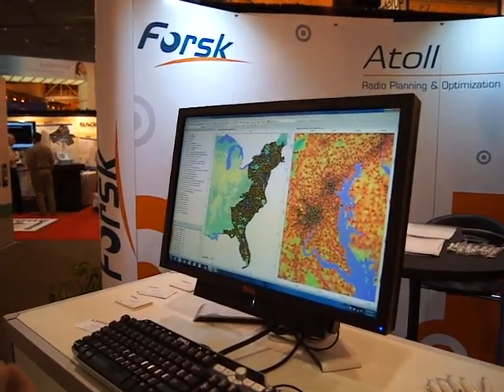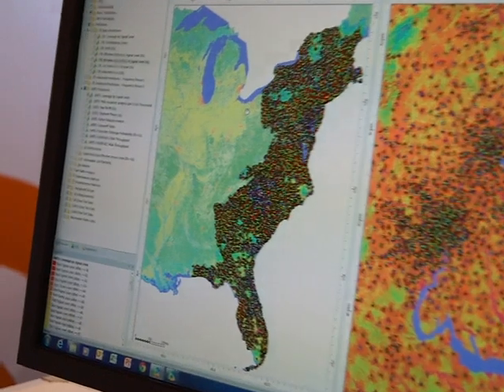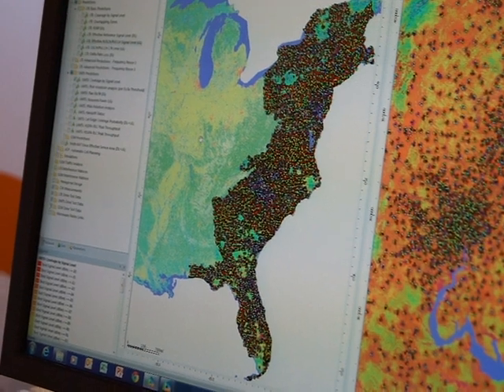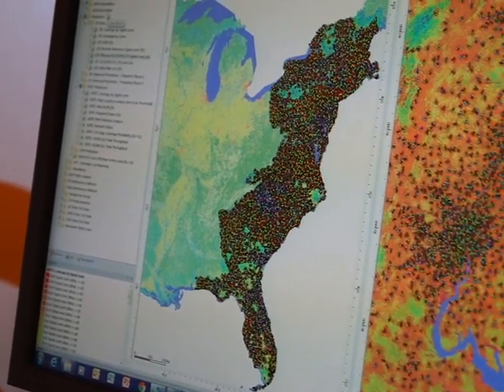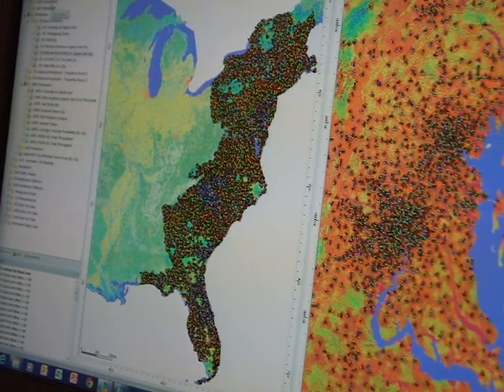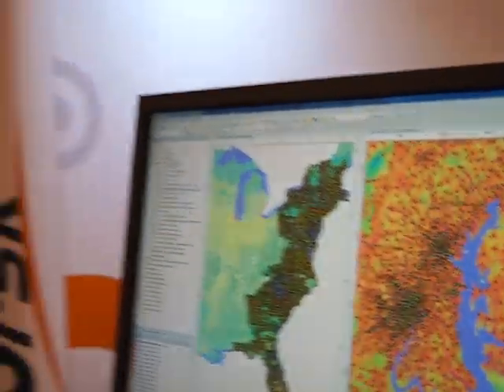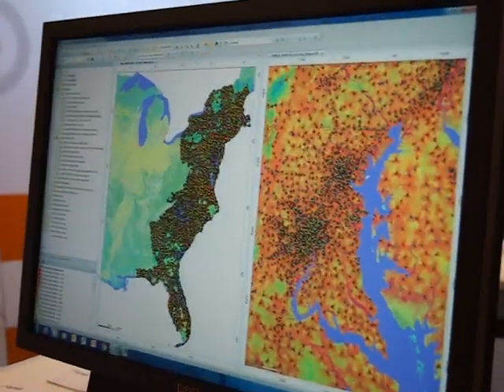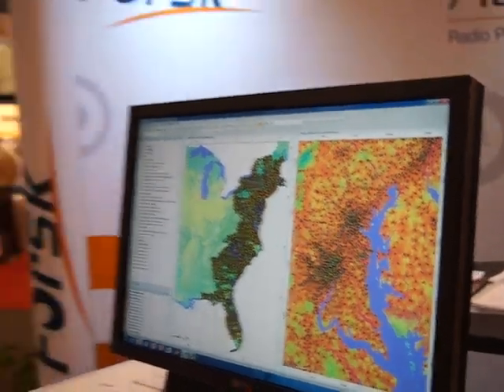CTIA 2012: Atoll 64 bit modeling tool announced in New Orleans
64 bit rate native version provider clients with ability to plan larger geographic area with hundreds of thousands of GSM, LTE and UMTS locations.